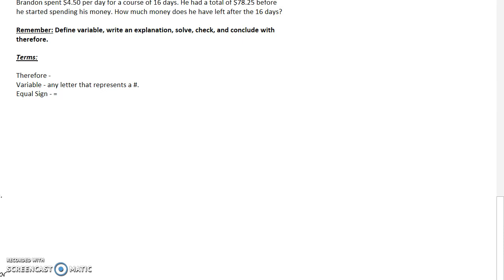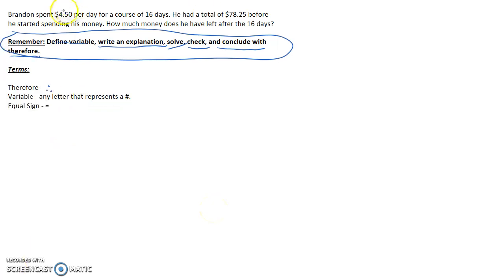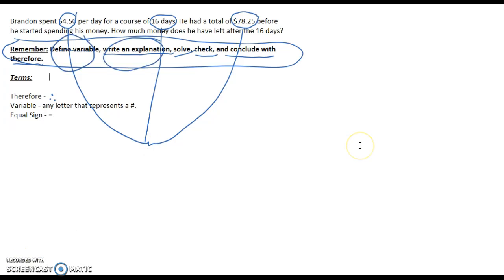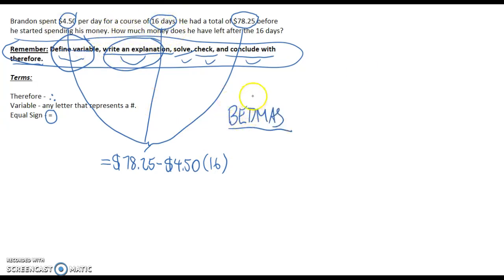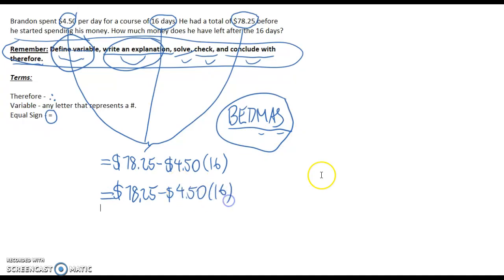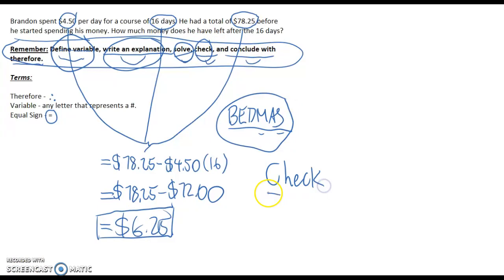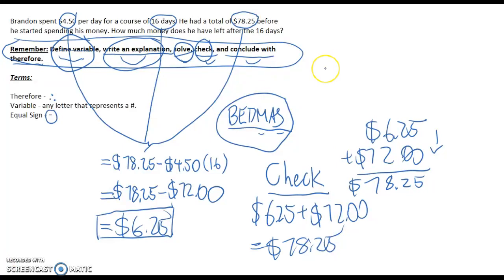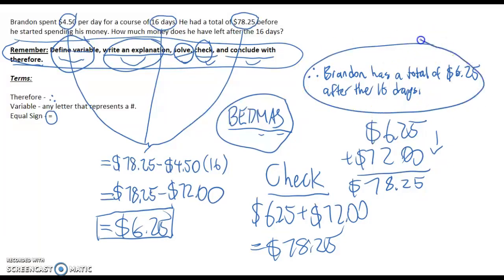Oscar's Lengthy Math Equation Solving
My amazing and long video that I put together! :)